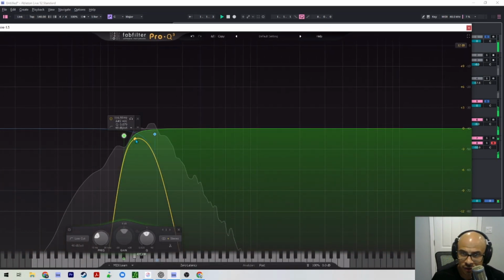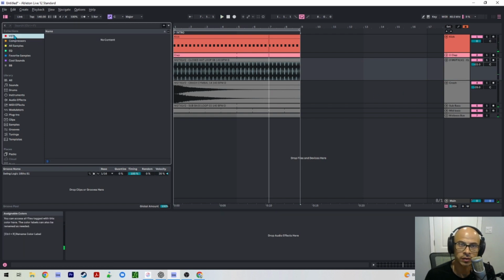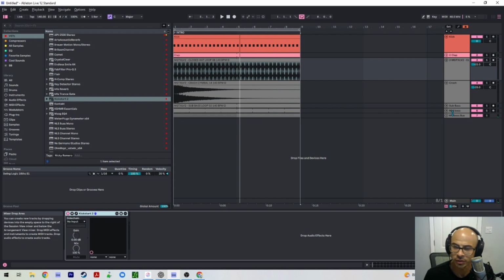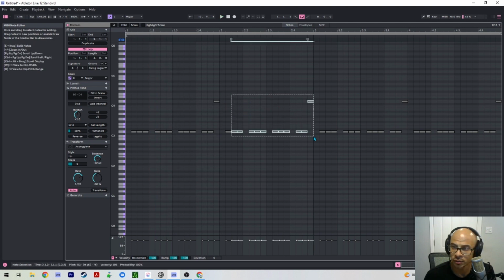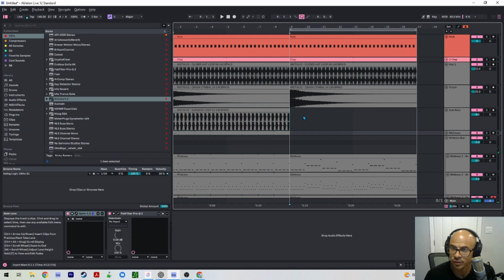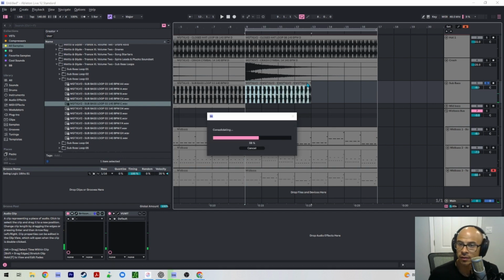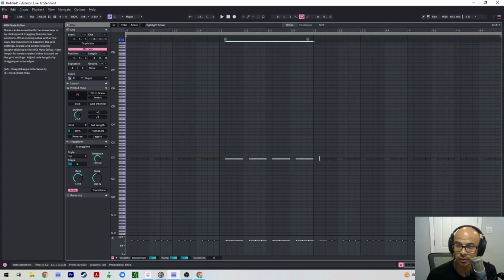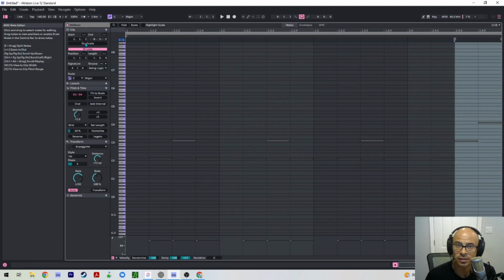How to Make Uplifting Trance (Driving & Modern 2025) S2. Ep 2 - Sub Bass, Hi-hats, and Chords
In Episode 2 of Series 2, we add the sub bass, some hi-hats, and chord progression that set the foundation for a modern uplifting trance track in 2025. Learn how these elements work together to create drive and atmosphere.